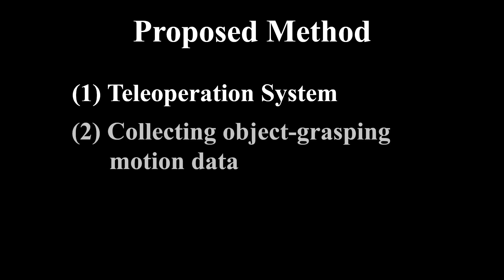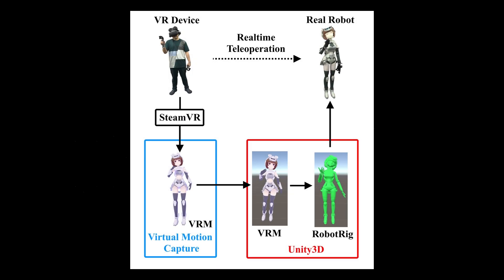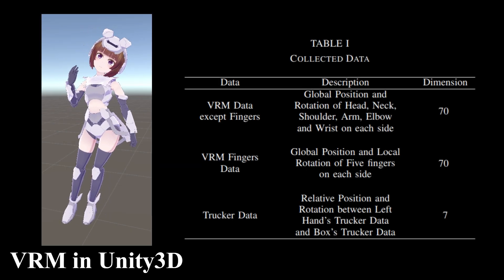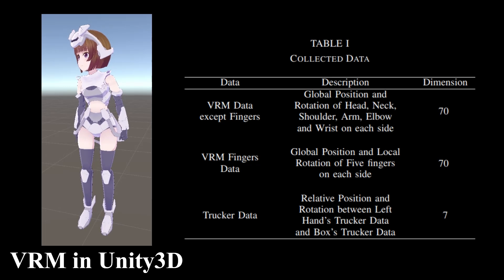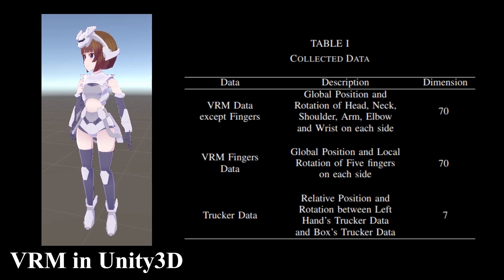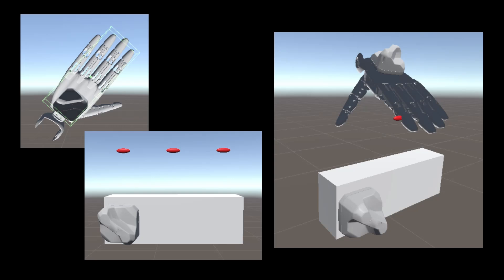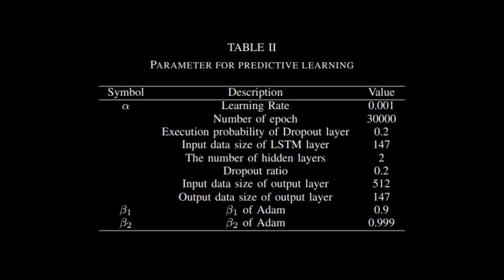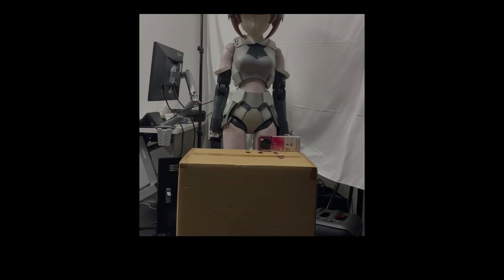【Cutieroid Research】Teleoperation experience like games object-grasping motions based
Ryuya Shuto, PIN-CHU YANG, Naoki Hashimoto, Mohammed Al-Sada, and and Tetsuya Ogata: Teleoperation experience like VR games: Generating object-grasping motions based on predictive learning, Proceeding of IEEE/SICE International Symposium on System Integration (SII 2025), Munich, Germany, Jan. 21-24, 2025.

Teleoperation is popular due to its several advantages, including the ability to control a robot from a distance and the capacity for the operator to manage the robot safely. However, teleoperation also presents challenges, including operational complexity and the requirement for a certain level of proficiency from the operator. For instance, when attempting to grasp an object via teleoperation, issues such as communication delays, inadequate feedback from the robot to the operator, and the complexity of the grasping trajectory can arise. To address this issue, we propose an intuitive teleoperation method that facilitates data collection using VR devices and a technique for generating object-grasping motions through predictive learning with the collected data. First, we collect the motion data while the robot is teleoperated using a VR device. The collected motion data is used to create a predictive model through predictive learning, which in turn is used to generate object-grasping motions.
This approach allows us to collect motion data suitable for machine learning while performing intuitive teleoperation. It also enables the generation of object-grasping motions with simple operations, making robot teleoperation experience similar to a VR game. We evaluated our approach's ability to generate object-grasping motion with predictive model. The results show that our approach can generate object-grasping motions with a certain level of success. In light of our results, we discussed the factors that pose challenges to predictive learning and explored the future prospects of this approach.